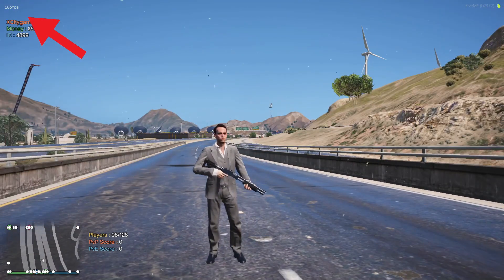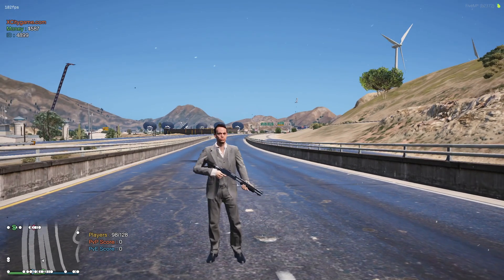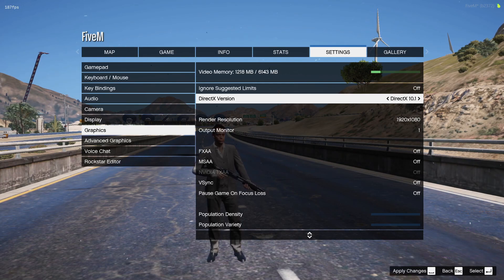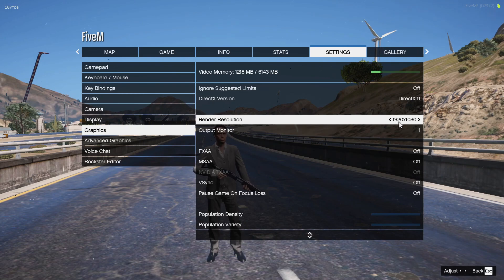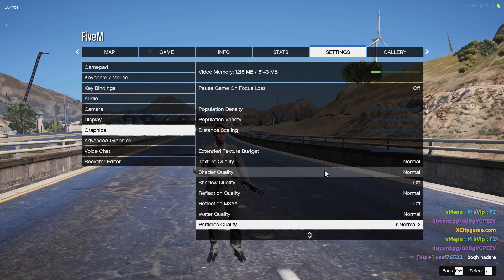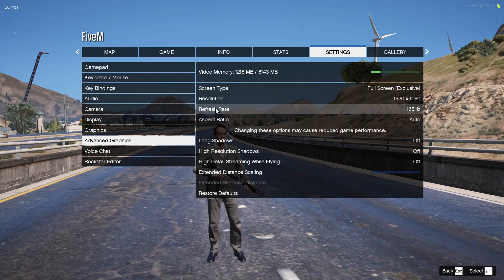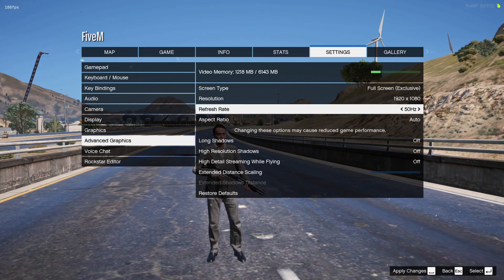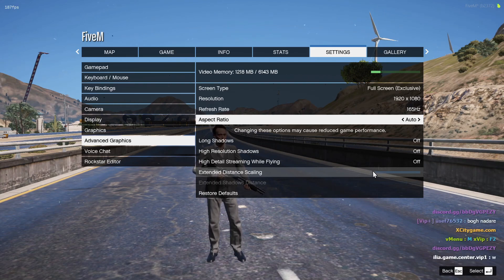FiveM Best PC Optimization & Best PC Settings 2023! Fix Lag While Driving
RAM:   16 GB ddr4 3200 MHz
GPU:   Zotac 1660 Super APM Edition
Moniter: Reddragon 165 Hz
Power supply: 700 w
SSD: 256GB
HDD: 3TB
Casing: 1st Player D3A DK
Keyboard: Razer BlackWidow Ultimate Stealth
Mouse: HP Omen 600
Window 11
▶IGNORE TAGS 🔽
How to Fix Lag In FiveM GTA5
Textures not Loading While driving car In FiveM GTA5
How to Fix Lag,fivem fps boost
fivem fps drop fix
fivem fix frames drop
fivem fps
frame drops in fivem
how to fix frame drops in fivem
how to fix low fps in fivem
fivem fps drop in pc fix
fivem texture loss fix
Fivem Texture Fix